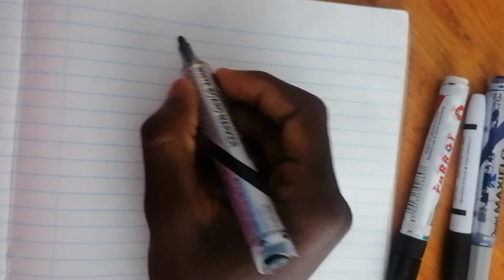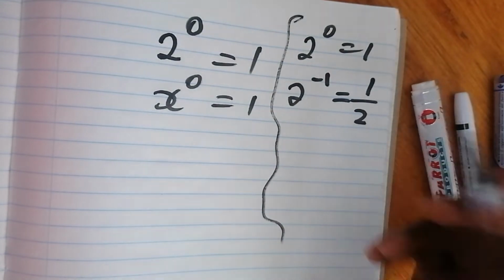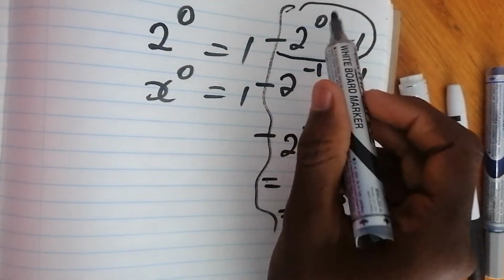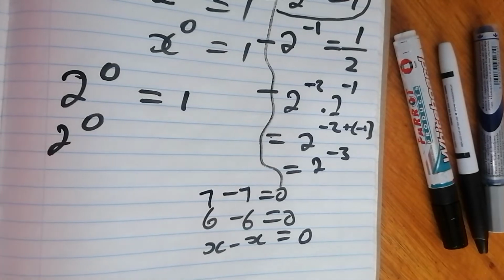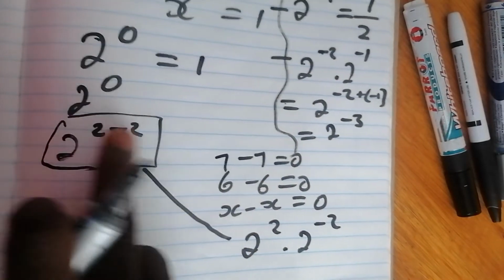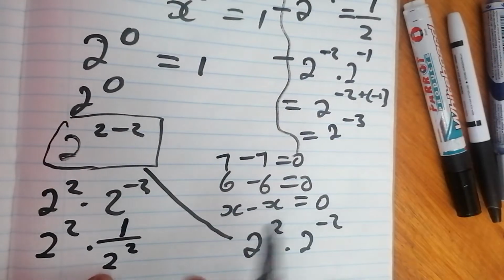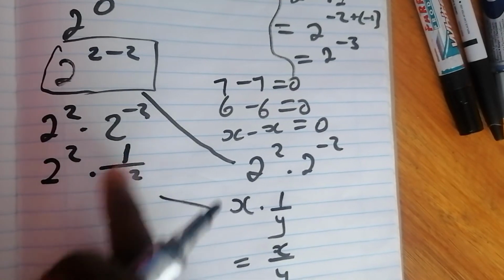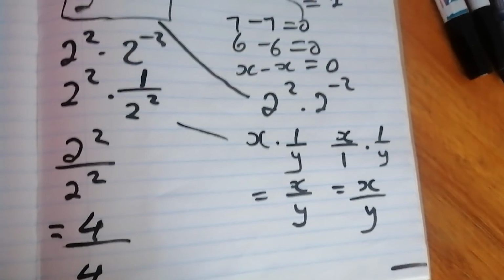why anything to the power zero is equal to 1